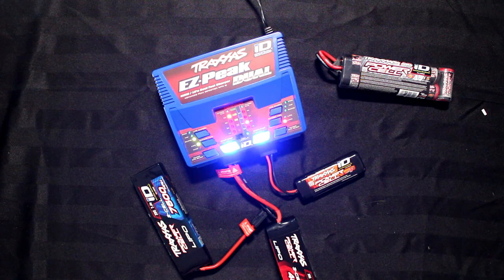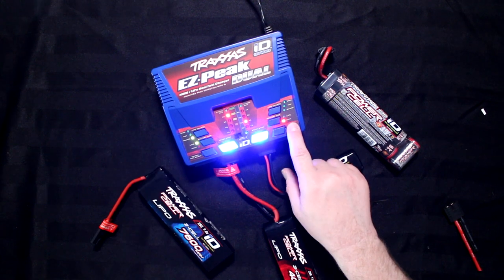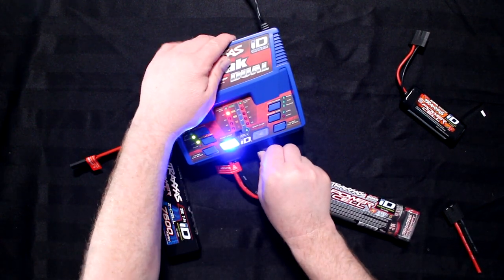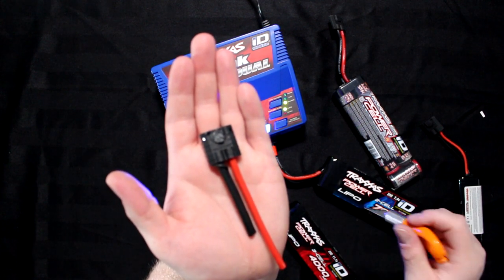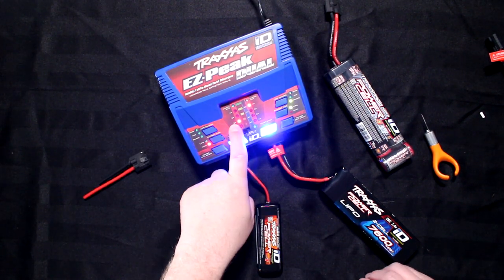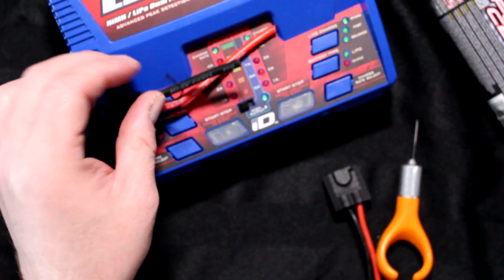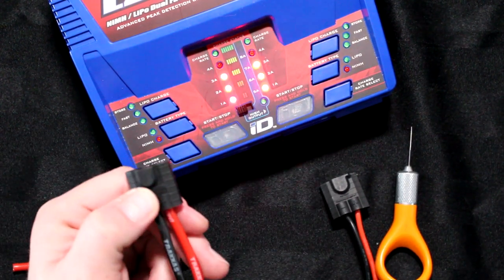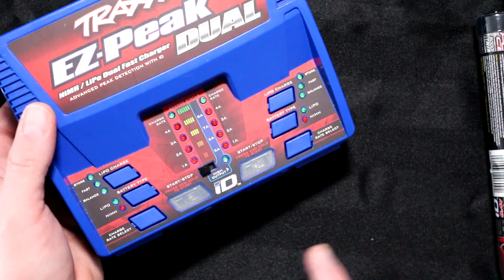Traxxas ID Connector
Welcome To Another Video By DJSPRC On Traxxas ID Connector